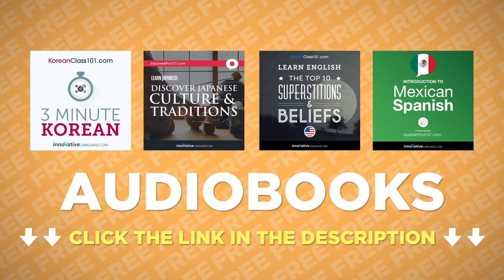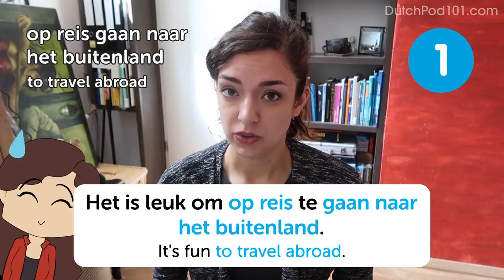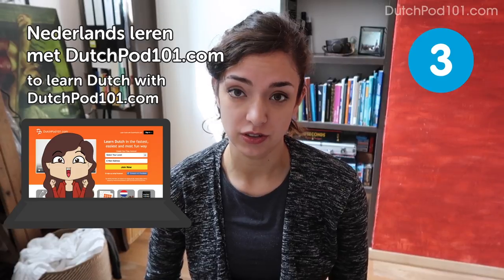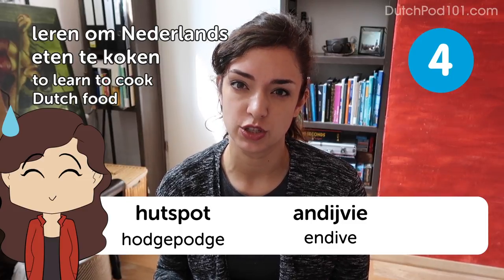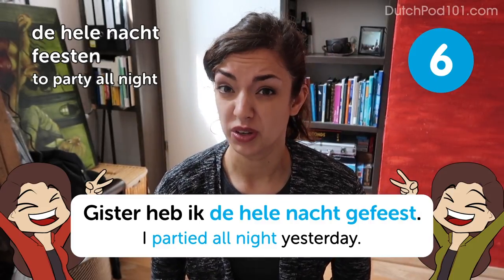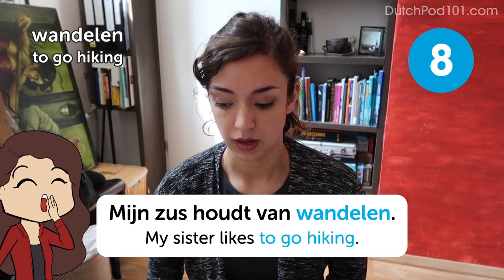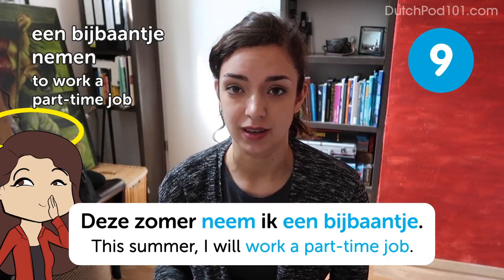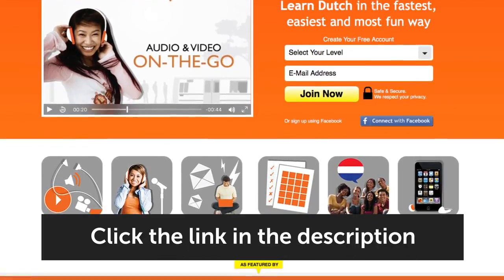10 Things to Do in the Summer in the Netherlands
Here are your FREE Dutch lessons, PDF cheat sheets and bonuses for this month! Just click here to access your gifts ↓More details below↓

Step 3: Start learning Dutch the fast, fun and easy way!